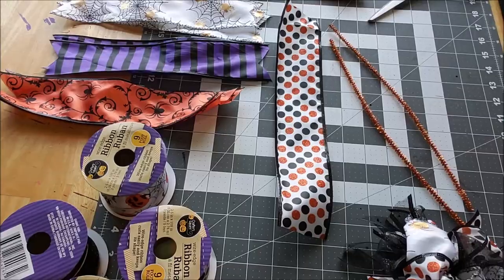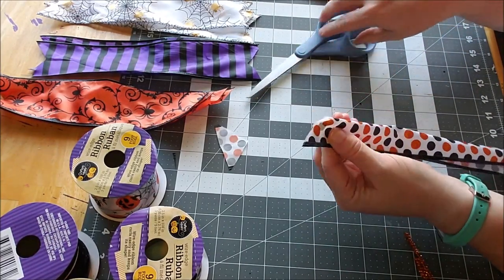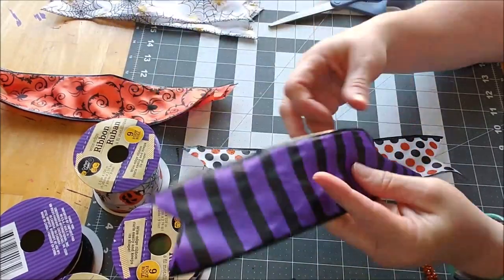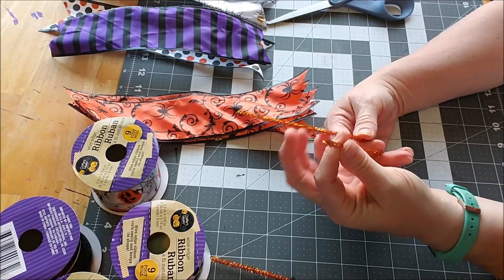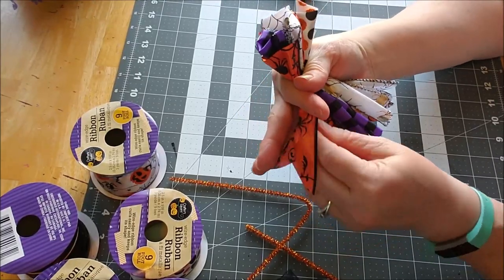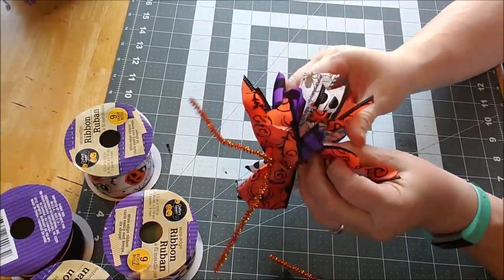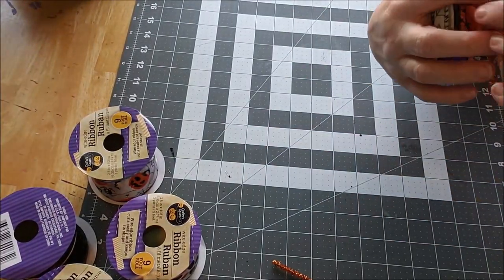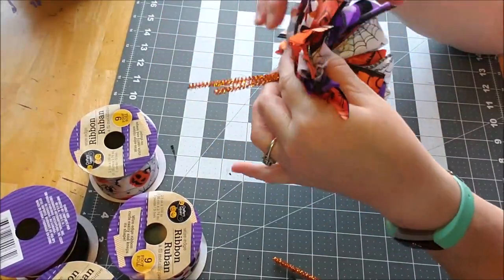DIY Super Fun Bow 2019